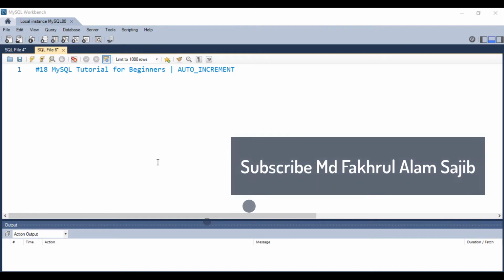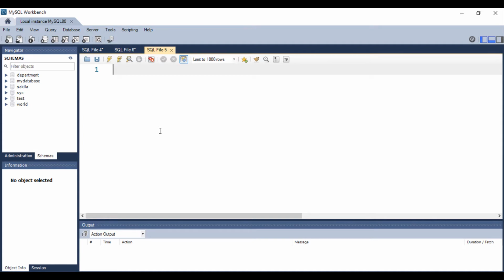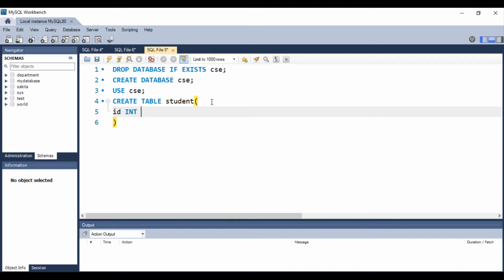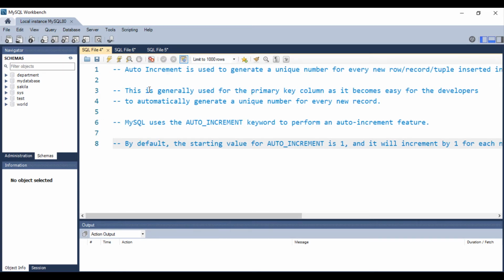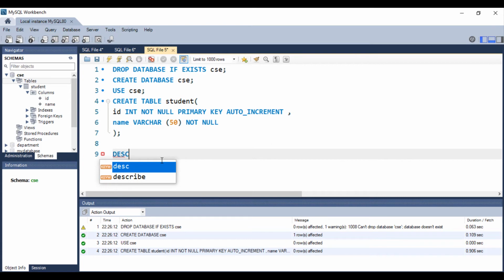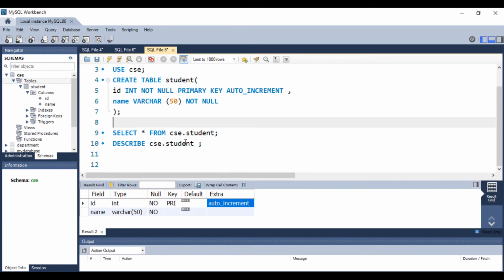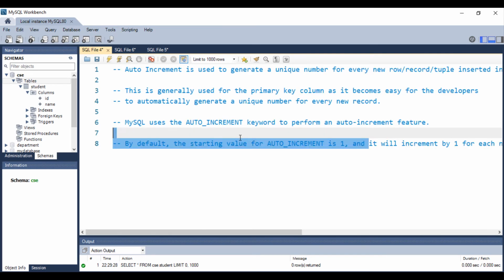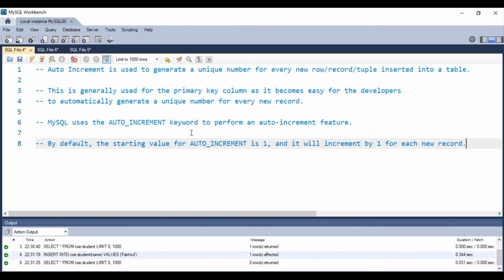#18 MySQL Tutorial for Beginners | Auto Increment (AUTO_INCREMENT)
Auto Increment is used to generate a unique number for every new row/record/tuple inserted into a table.
This is generally used for the primary key column as it becomes easy for the developers to automatically generate a unique number for every new record. MySQL uses the AUTO_INCREMENT keyword to perform an auto-increment feature. By default, the starting value for AUTO_INCREMENT is 1, and it will increment by 1 for each new record.